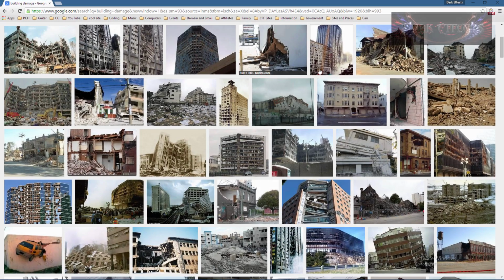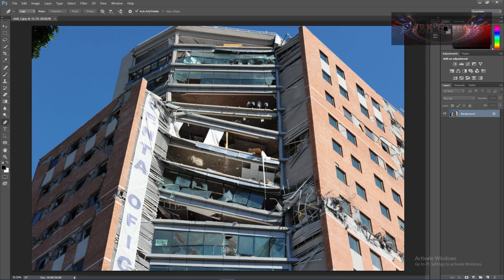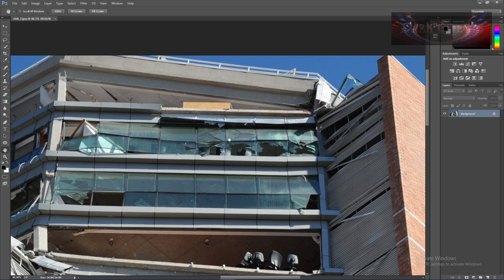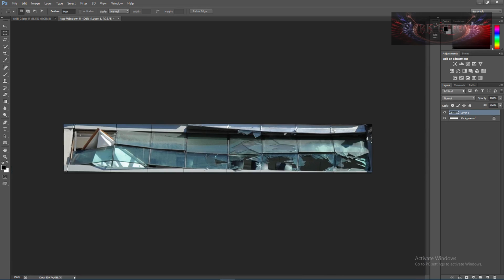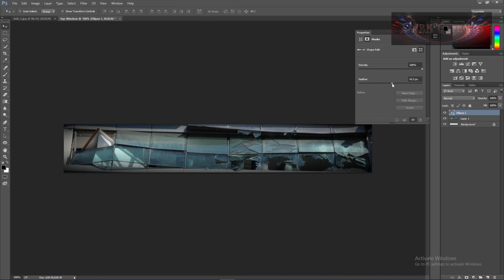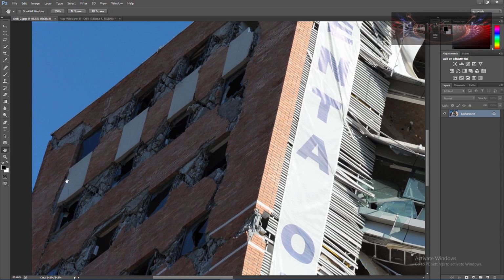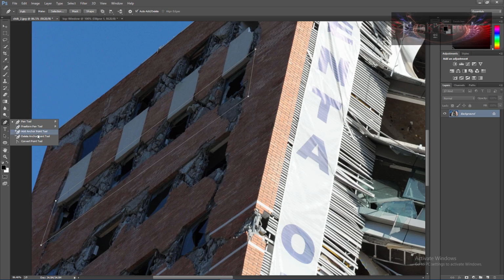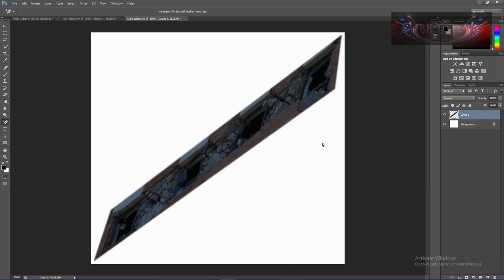Adobe Photoshop Lesson 16 - Creating Damage Textures To Use In Other Projects 1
In this lesson, we are going to create textures from an image to be used in other projects.
The idea for this lesson came from VideoCopilot.net's most recent video lesson.

The microphone
Audio-Technica AT2020USB Plus Condenser Microphone
UK Customers

UK Customers